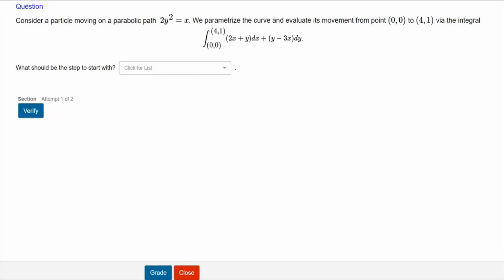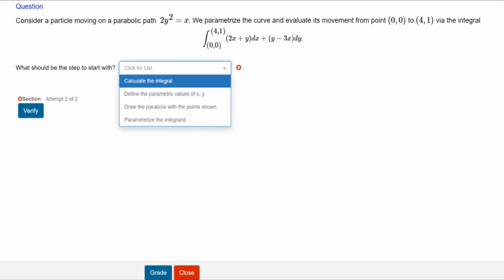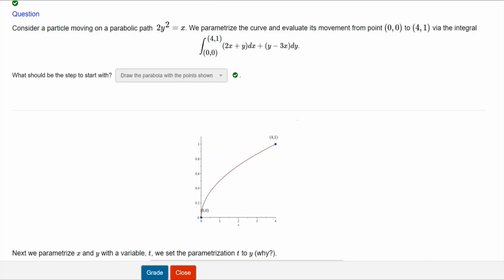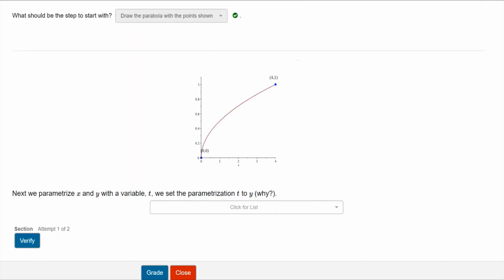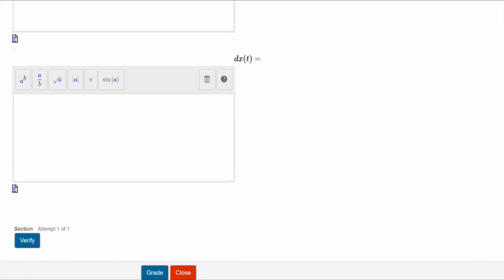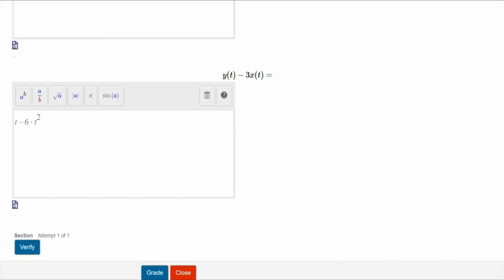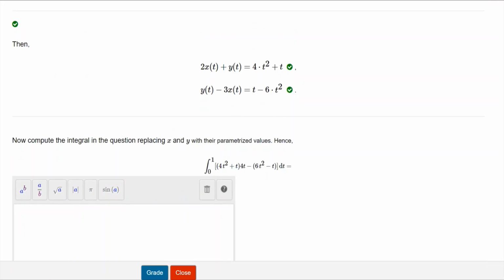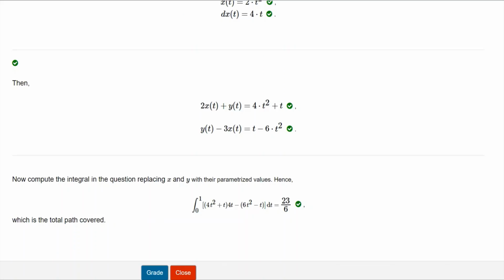Curves and surfaces - Live and interactive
A micro course to understand, distinguish and perform computations related to curves and surfaces. Discuss with the facilitators your misconceptions and hitches. Ask questions that you could not do in the classroom. Practice and run diagnostic tests on a highly interactive and adaptive workspace. Get immediate feedback.